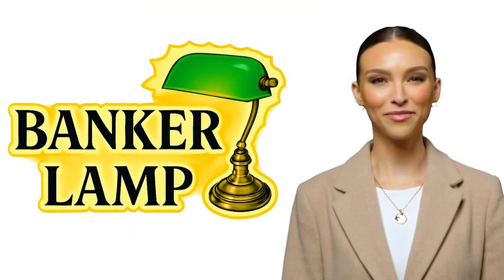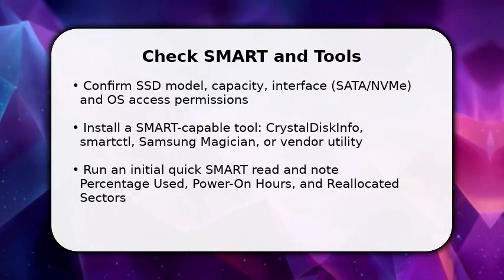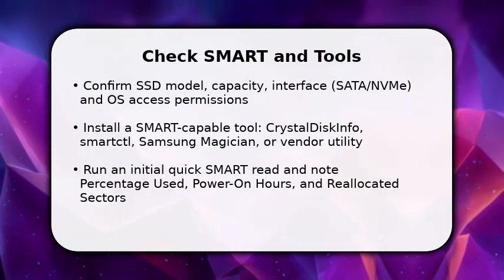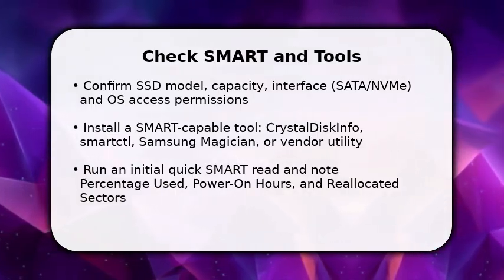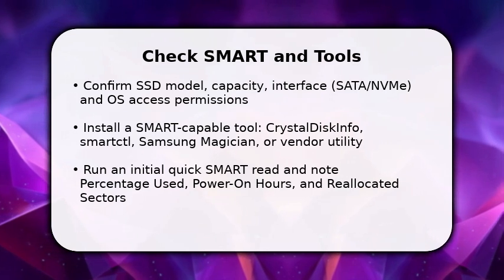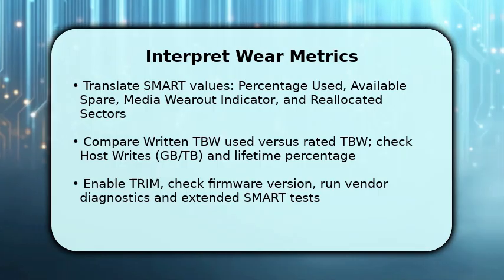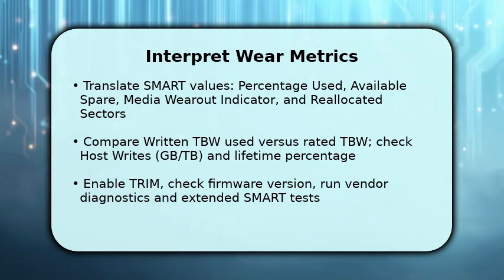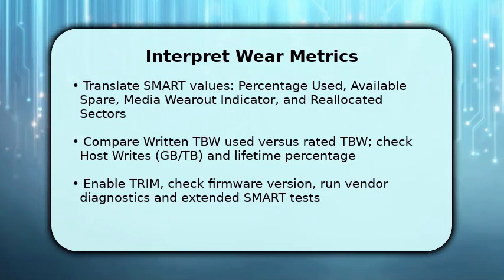How to See Ssd Life (updated)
Discover the secrets to extending your SSD' extraterrestrial life with our latest guide. Dive into expert tips on maintenance, temperature control, and software optimization that can significantly prolong performance longevity.